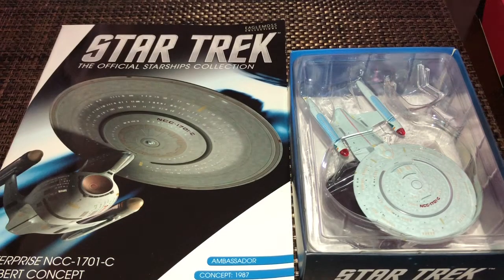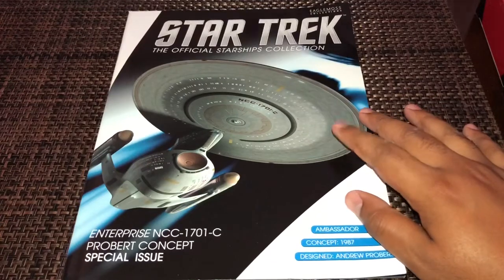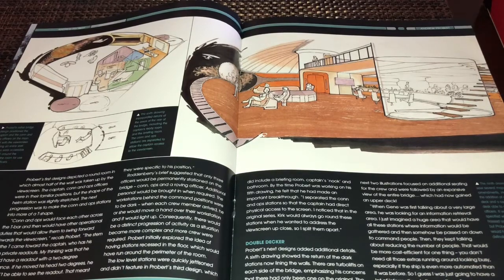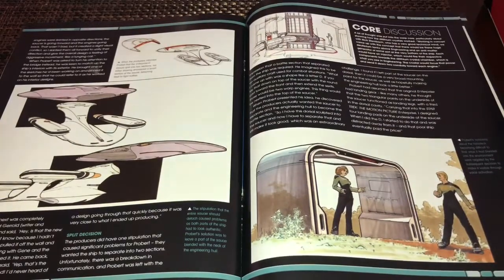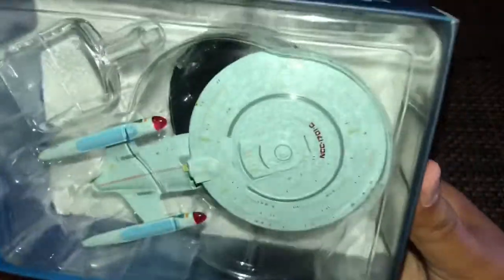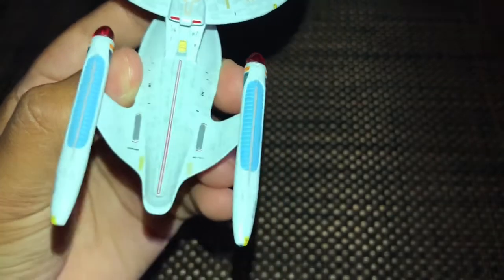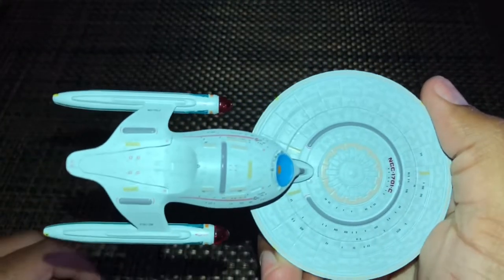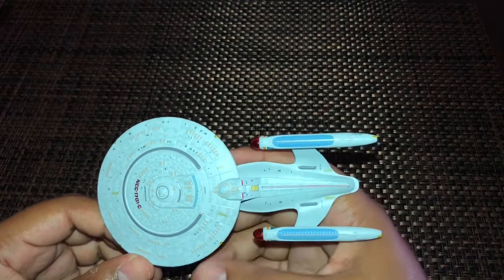Star Trek Starships Collection Special Issue: Probert USS Enterprise NCC-1701-C Review